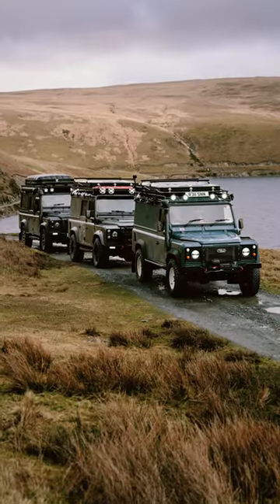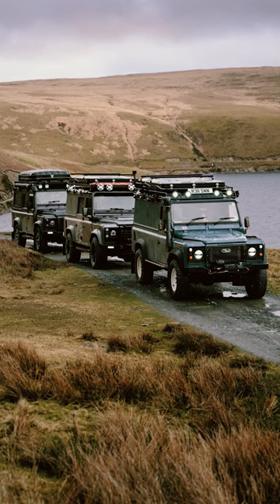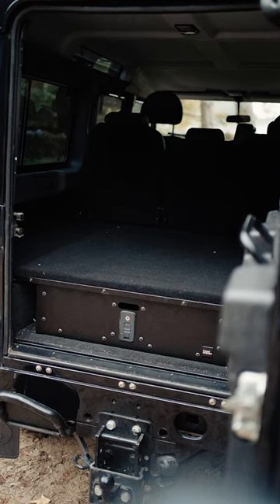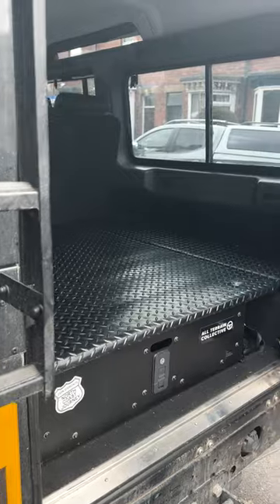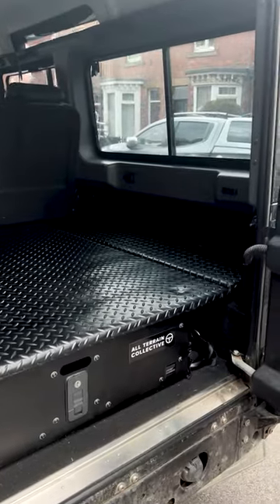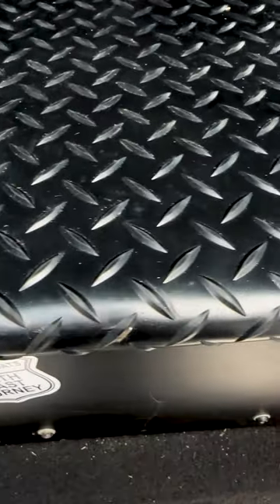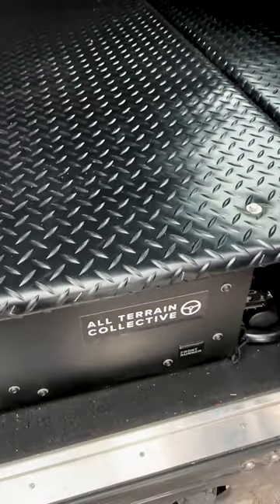60 SECOND UPGRADE TO YOUR LAND ROVER DEFENDER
A quick and easy improvement I made to make it much easier to clean out my landy after camping.

Materials in this video